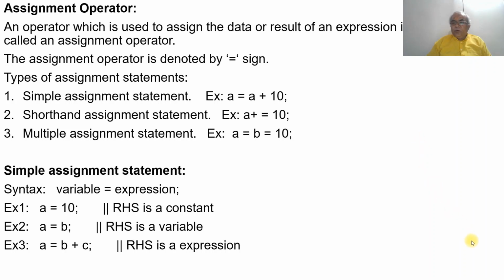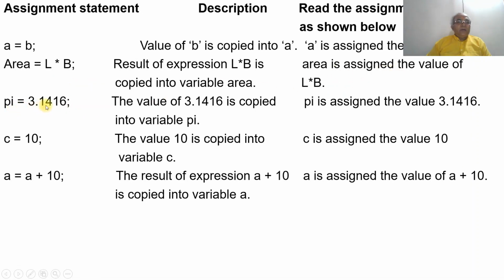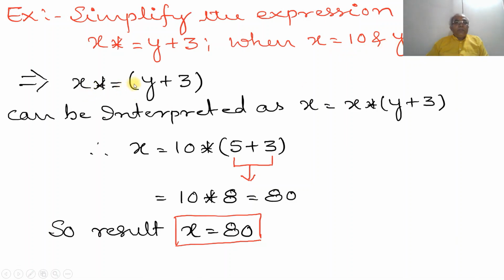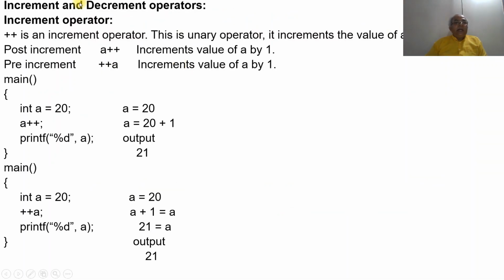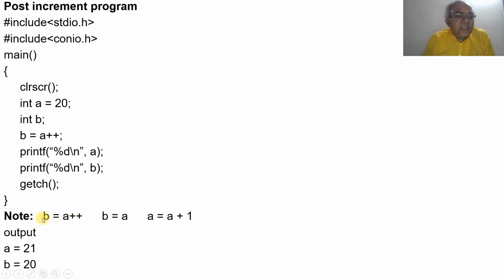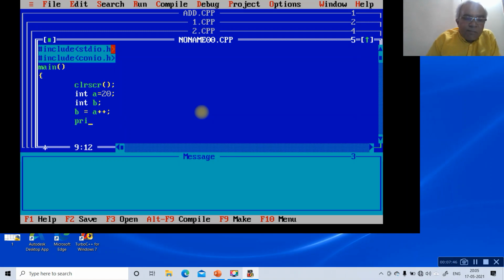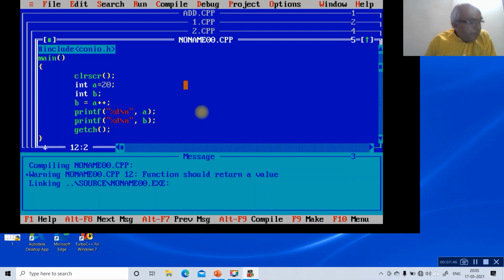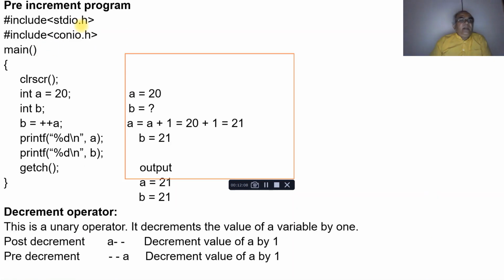13 INCREMENT OPERATOR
INCREMENT OPERATOR